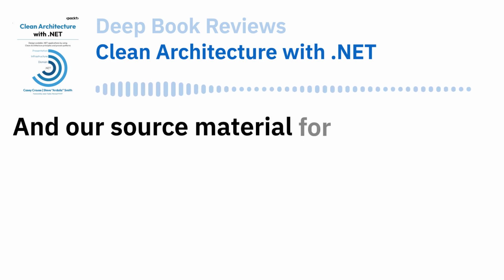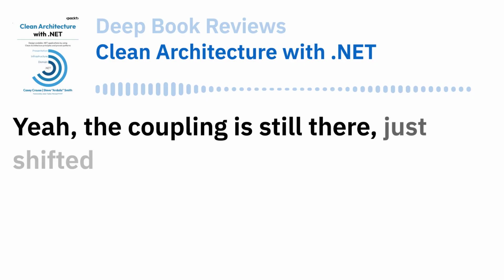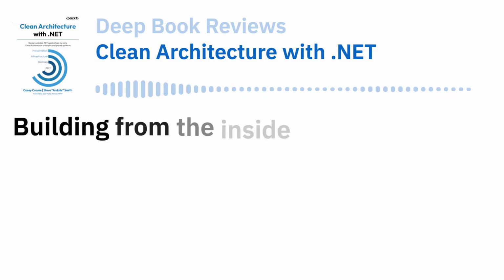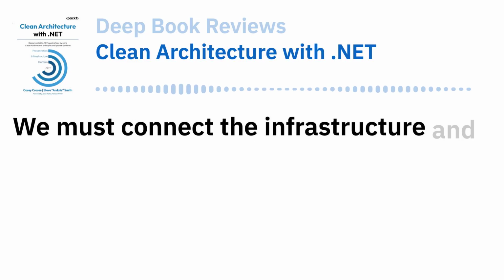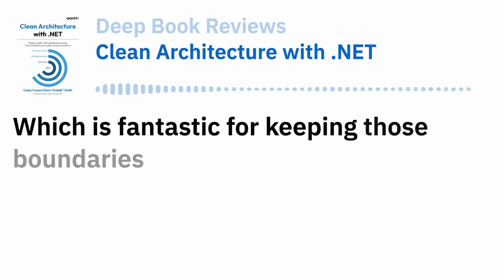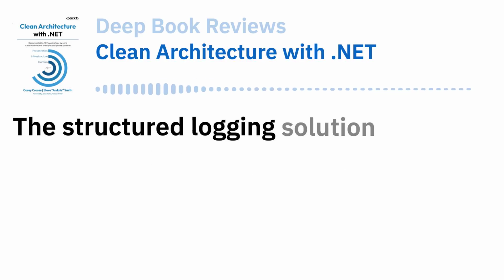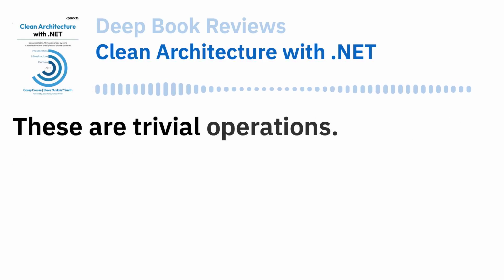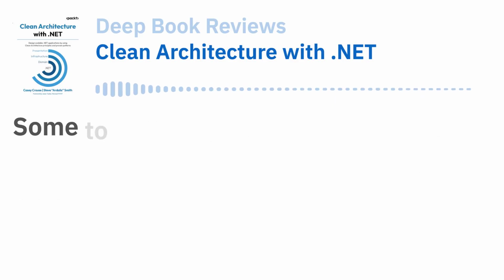Clean Architecture with .NET - Deep Book Review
This review provides a blueprint for building scalable software using Clean Architecture within the .NET ecosystem. The material transitions from diagnosing the risks of tightly coupled systems, such as security vulnerabilities and poor testability, to implementing a structured modular solution. It defines the specific roles of the Domain, Application, Infrastructure, and Presentation layers to ensure business logic remains isolated from external frameworks.